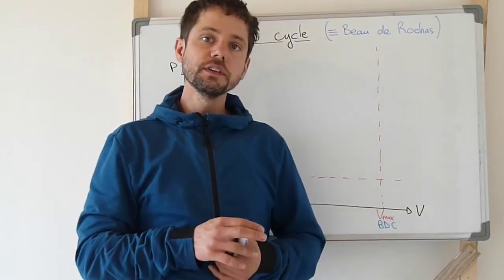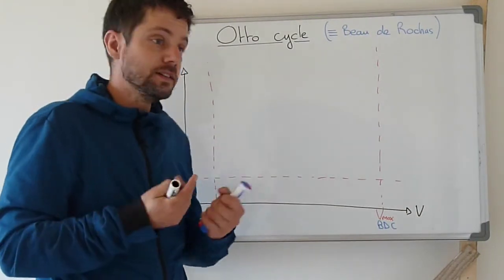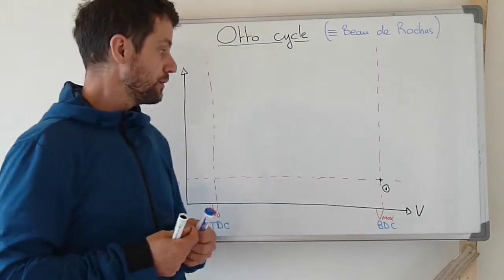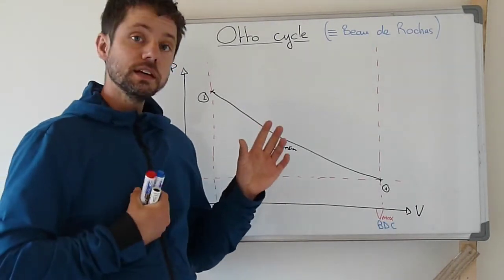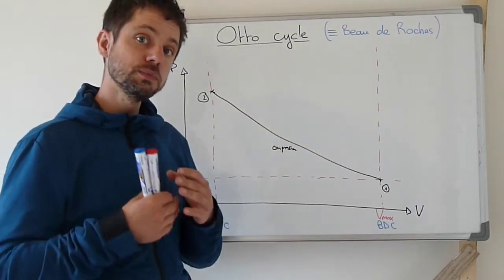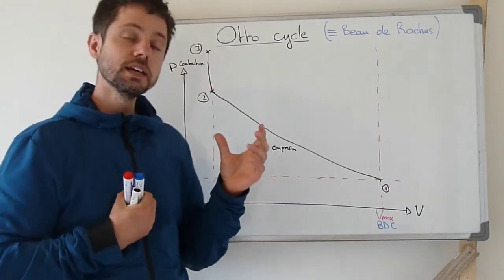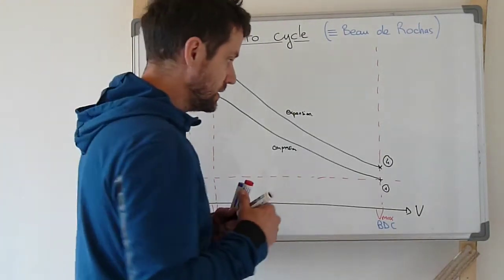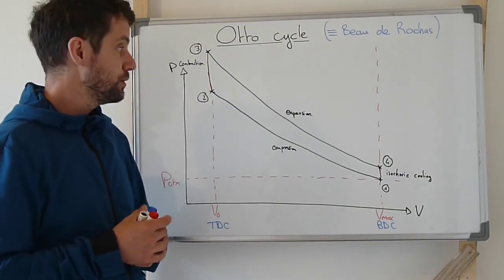RICE7 Otto cycle